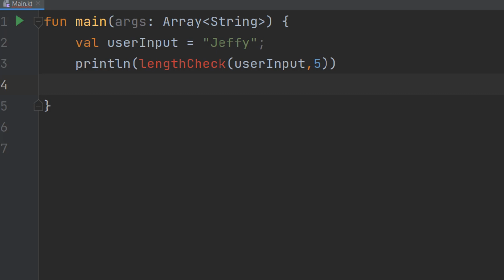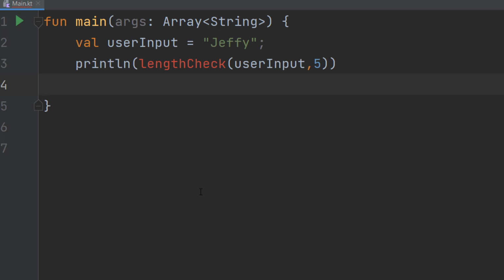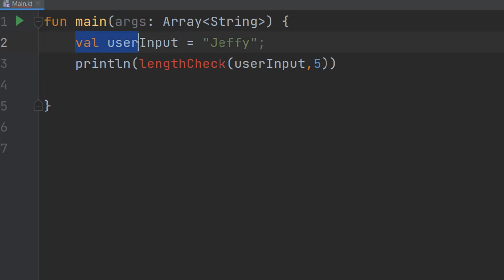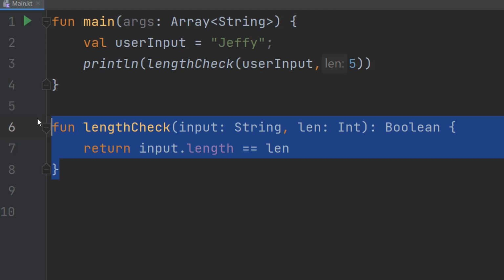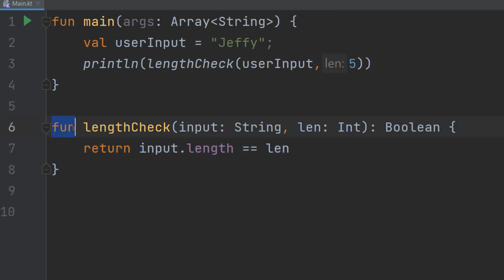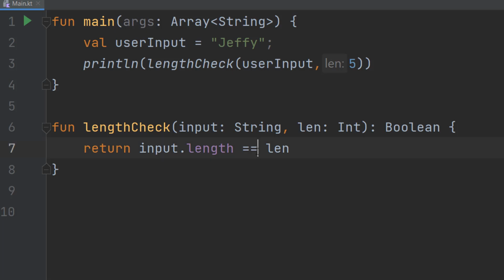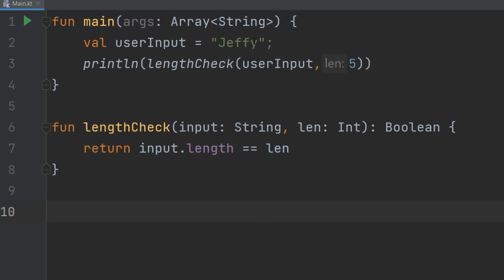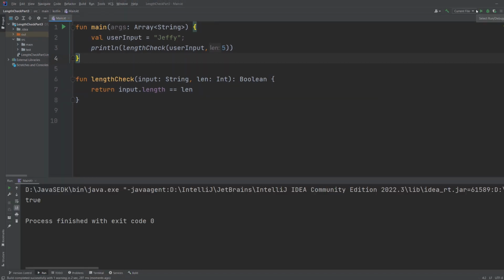Kotlin Validation: Length Check Tutorial (Part 3)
Greetings, today we are here with a Kotlin tutorial. We shall be doing a length check validation on a string. This can be useful if you want to control the size of the user's input.

If we set the desired length to be 5, if the user inputs a word that is 4 characters long, it will be invalid. If the user inputs a word that is 5 characters long, it will be a valid input. This could be useful for when asking the user for their postcode, phone number, pin, date of birth or credit card number as these can be fixed lengths.

This Kotlin length check tutorial is great for Kotlin or Android applications